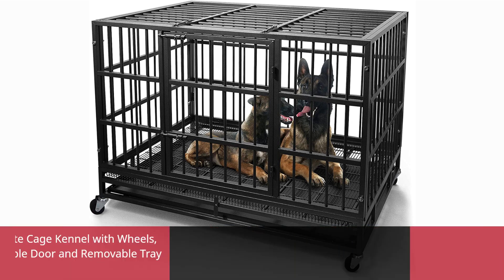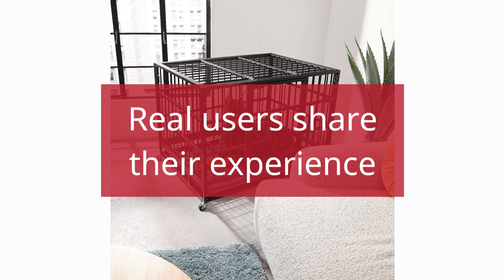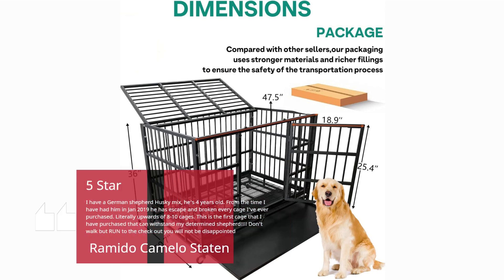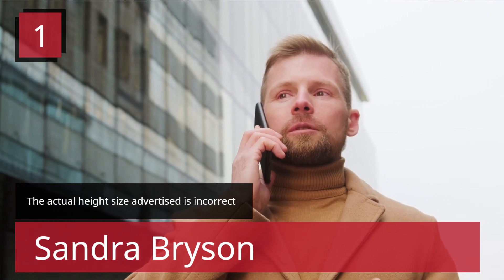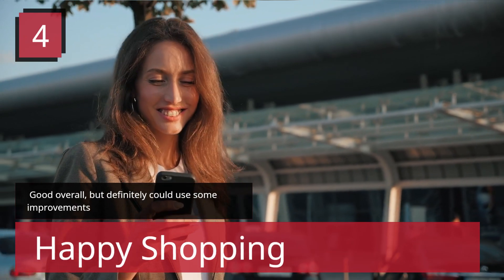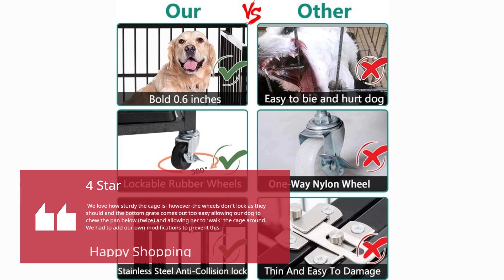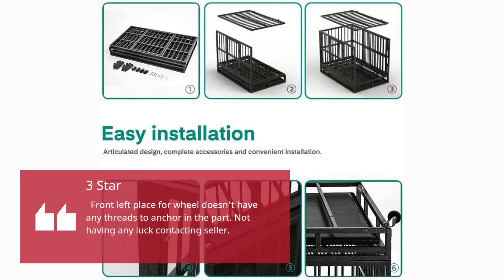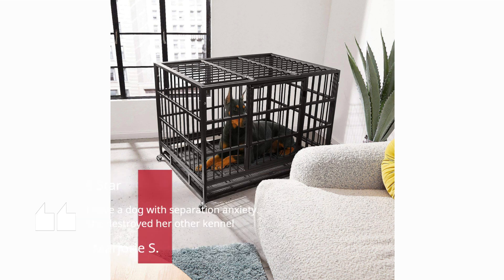WOKEEN 48 Inch Heavy Duty Dog Crate Cage Kennel with Wheels, High Anxiety Indestructible Dog Crate,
💪【𝐒𝐓𝐔𝐑𝐃𝐘 & 𝐃𝐔𝐑𝐀𝗕𝗟𝗘 𝗠𝗘𝗧𝗔𝗟】 48 Inches 20-gauge steel and reinforced 0.6 inch diameter steel tubes. Much stronger than fine wire cages. This is a very sturdy large dog crate, even for strong, powerful and aggressive dogs.
    👋【𝗦𝗨𝗣𝗘𝗥𝗜𝗢𝗥 𝗠𝗢𝗕𝗜𝗟𝗜𝗧𝗬 & 𝗦𝗘𝗖𝗨𝗥𝗜𝗧𝗬】 Four 360 degrees rolling casters allow you to easily move the kennel around your home,Two of the wheels can be locked to keep it firmly in place. Large dog kennel double upgrade bolt locks design for anxiety dog, keep dog in contain, avoid damage or injury. The dog crates double door design is not only convenient for dog in and out but also good for you to interact and feed with your dog.
    ✌ 【𝗘𝗔𝗦𝗬 𝗧𝗢 𝗔𝗦𝗦𝗘𝗠𝐁𝐋𝐄 𝗔𝗡𝗗 𝗖𝗟𝗘𝗔𝗡】 Most of the dog crate parts were pre-assembled, you just need to fit it with four wheels and ten screw bolts, only takes within 10 minutes to complete. The two removable bottom trays, a washable metal pan and a floor grate, make clean up more conveniently. Keeping a dog is hard work, but this dog kennels will help you lighten the load.
    👍【𝗦𝗔𝗙𝗘 & 𝗥𝗘𝗟𝗜𝗔𝗕𝗟𝗘】 Featuring a multi-layer, protective hammer-tone green coating that resists rust and corrosion so this dog cage is suitable for both indoor and outdoor use. Moreover, the coating of frame is non-toxic so it is safe for dog even if the dog bites or lick the cage frame.
👌 【𝗠𝗢𝗡𝗘𝗬 𝐁𝐀𝐂𝗞 𝗚𝗨𝗔𝗥𝗔𝗡𝗧𝗘𝗘】 We always strive to give you the best quality dog crate for your baby dog and also pay more attention to your shopping feelings.